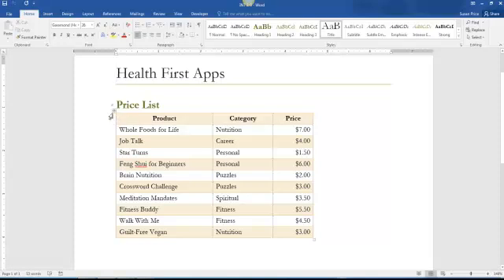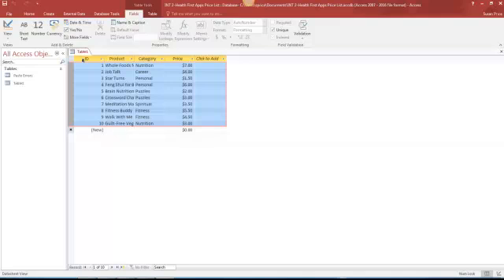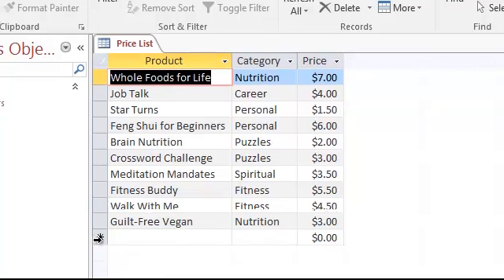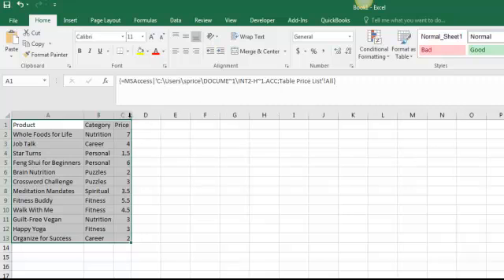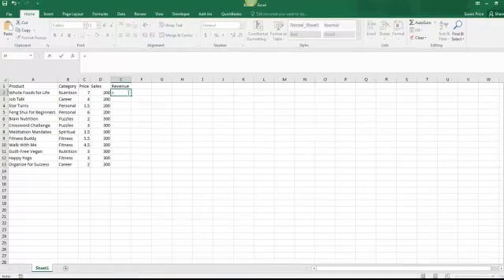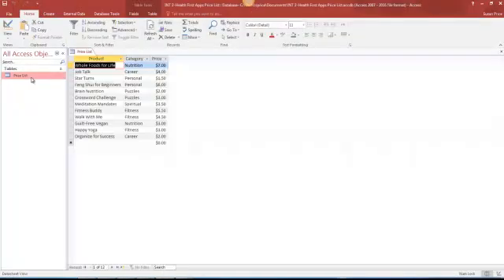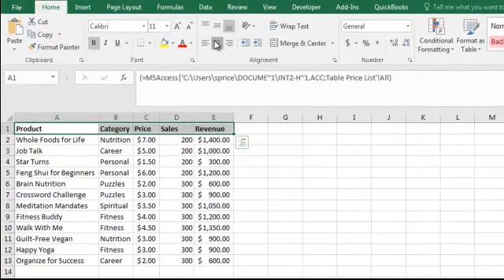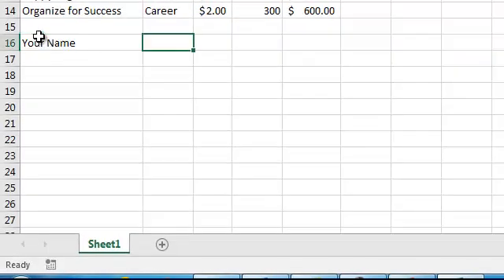Independent Challenge 2